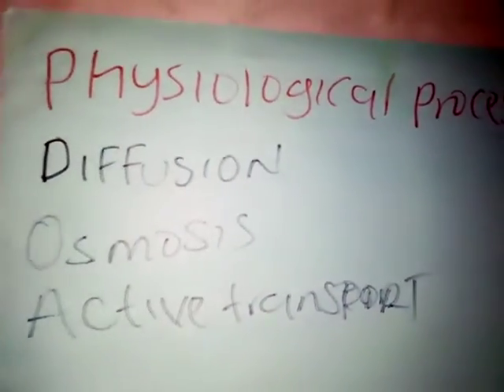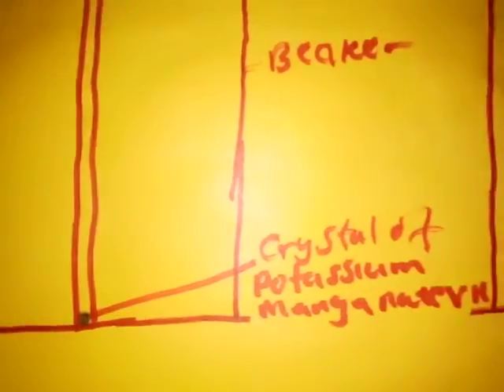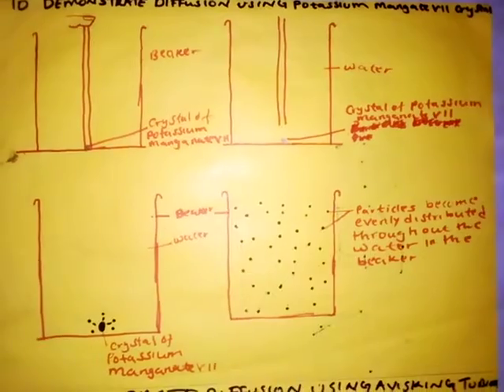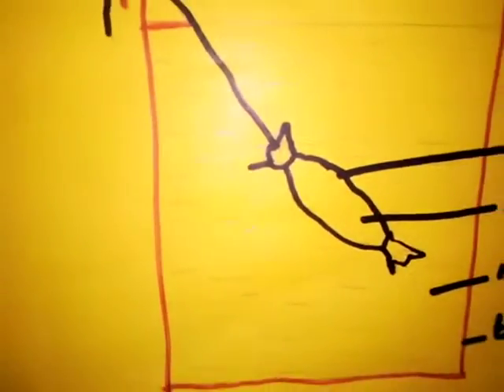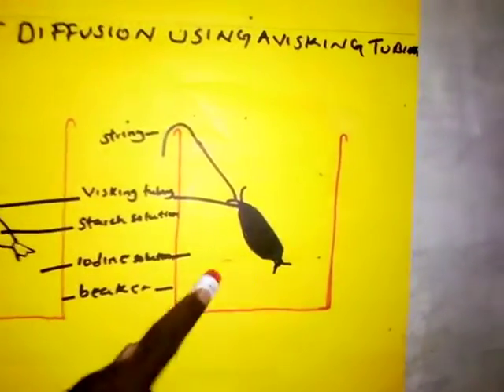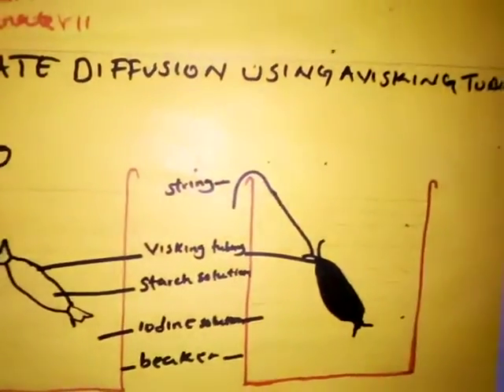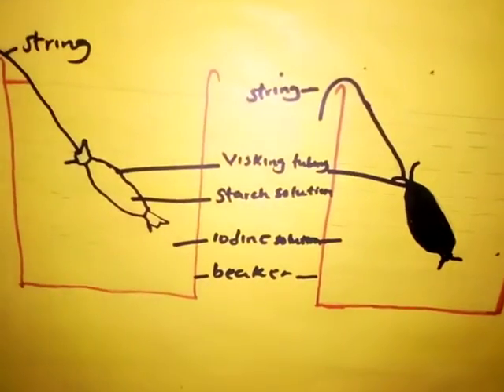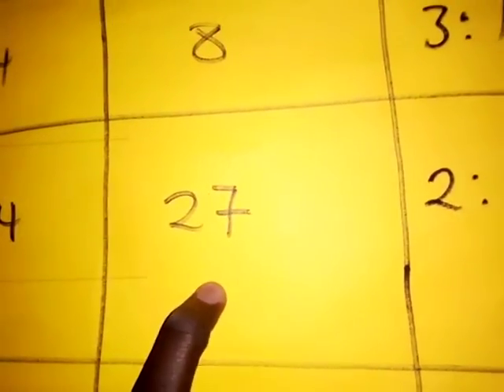Diffusion and factors affecting diffusion